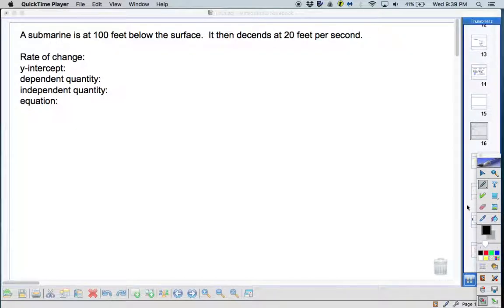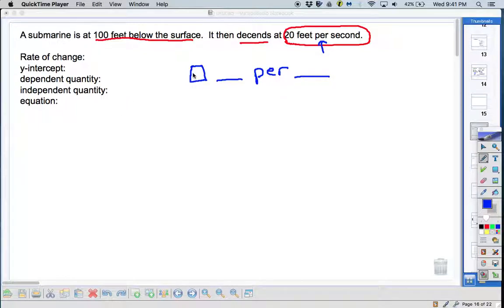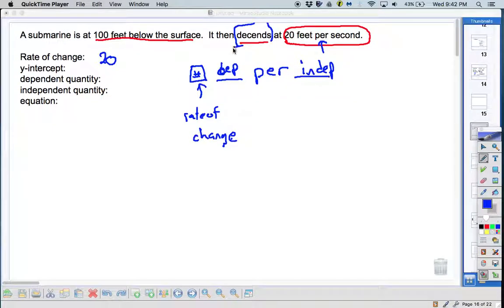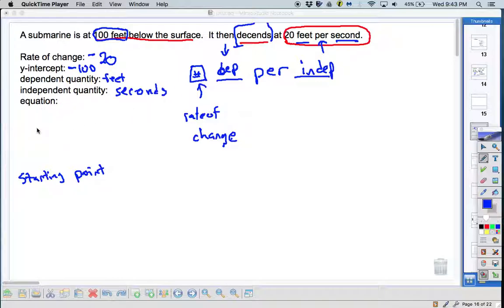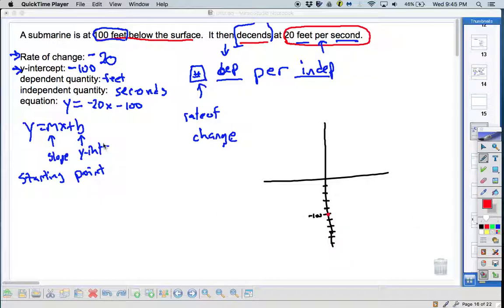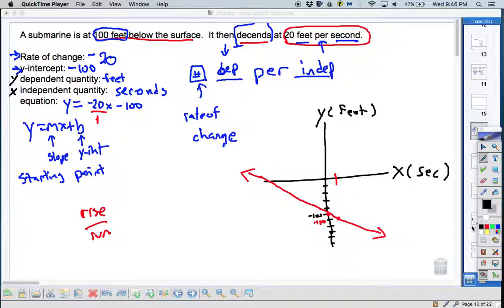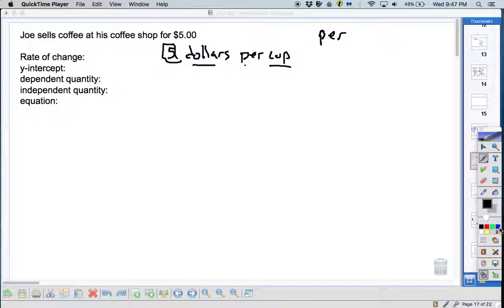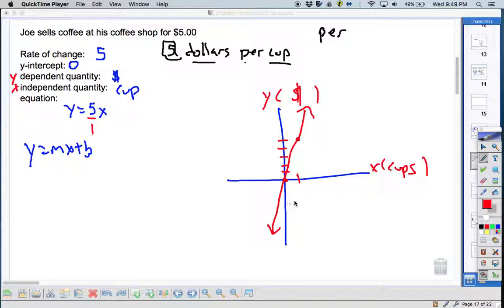rate of change, graph, indep, depend from story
How to find the rate of change, y-intercept, independent quantity, dependent quantity from a story problem and then write an equation and draw a graph.